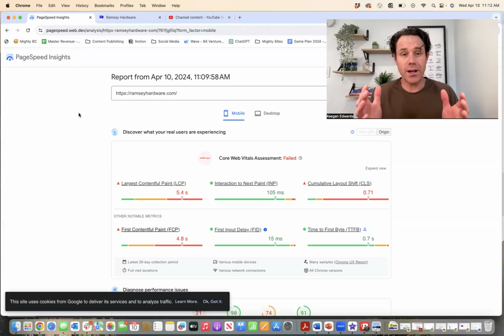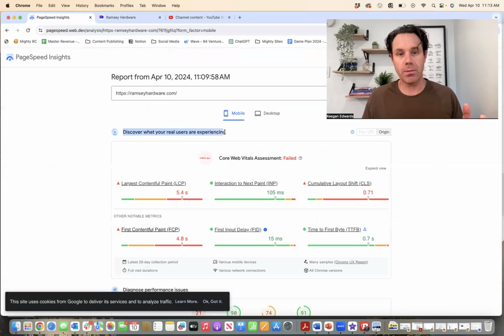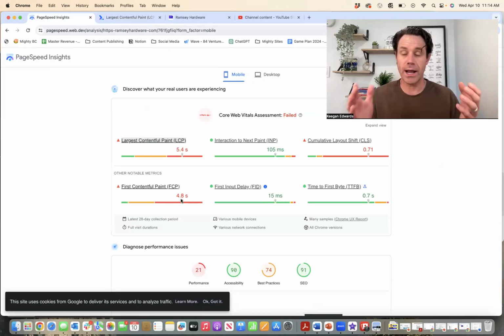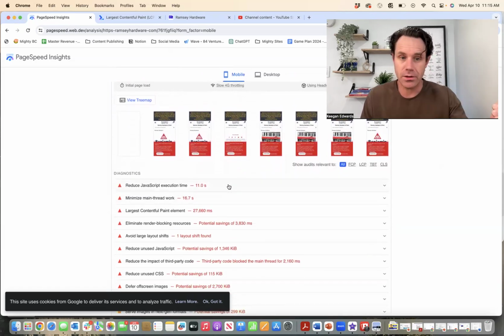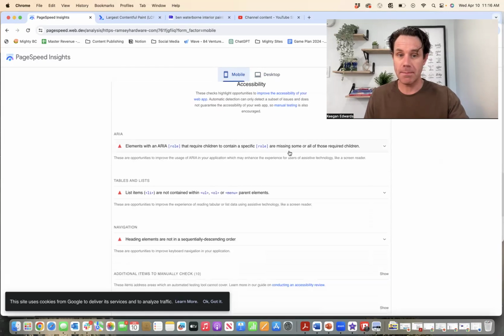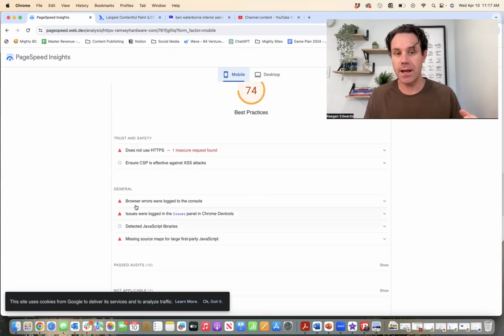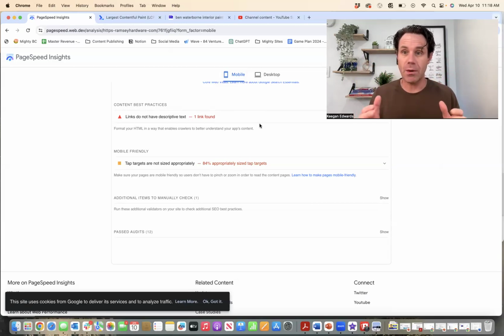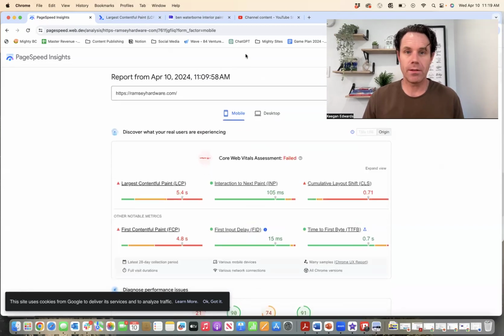PageSpeed Insights Explained - [For Non-Developers]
I explain PageSpeed Insights for non-developers. If you are a small business owner, blogger or other professional who just wants to understand the basics of what PageSpeed insights is telling you, tis video is for you.

I'll explain in basic terms what your PageSpeed insights report means so you understand what you need to fix on your website to help improve your rankings and customer experience.